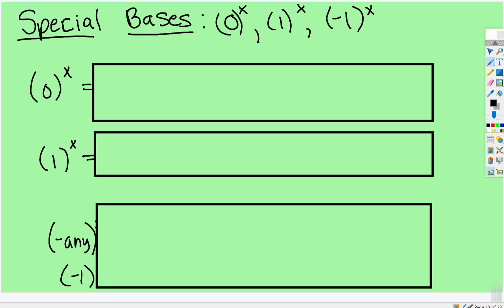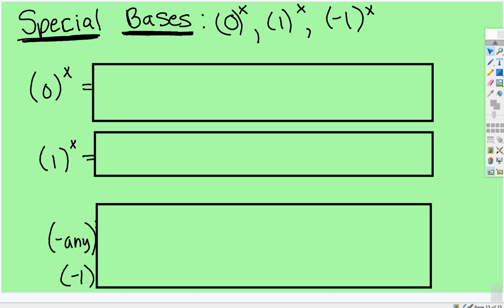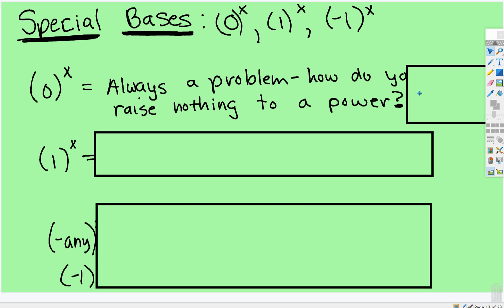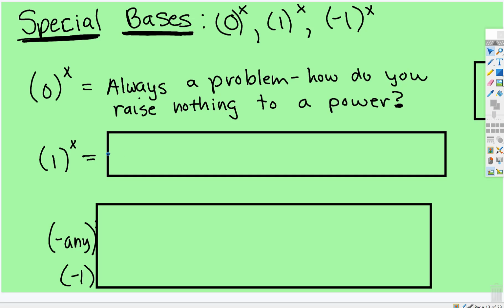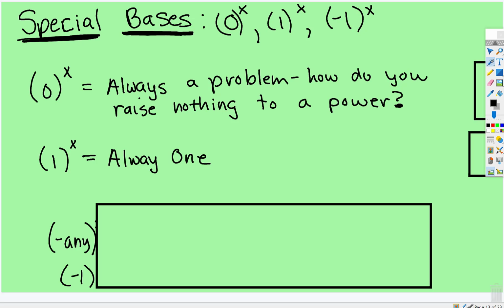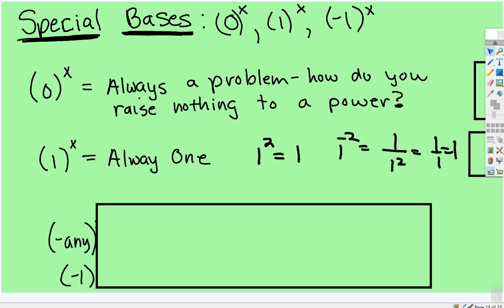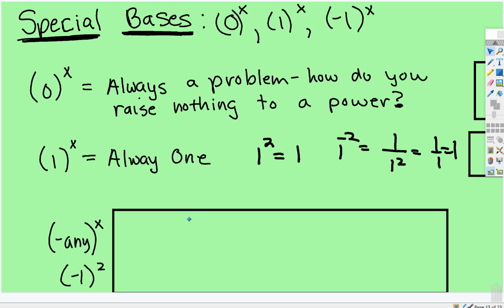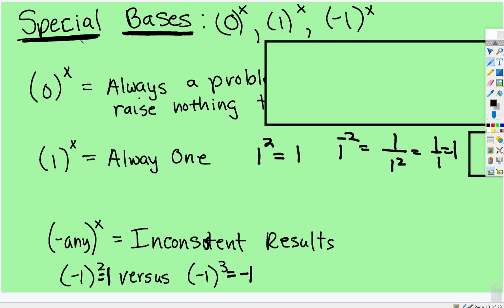Properties of Exponents: Special Bases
This video explains why you won't, typically, see 0, 1 and any negative base in a High School course working with Exponentials and Logarithms.